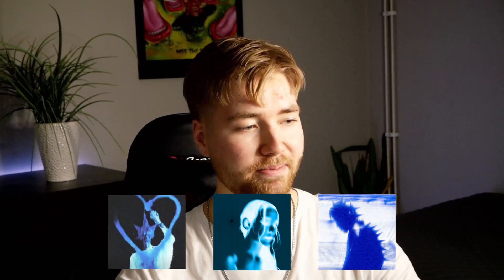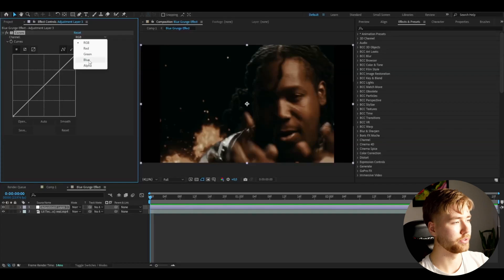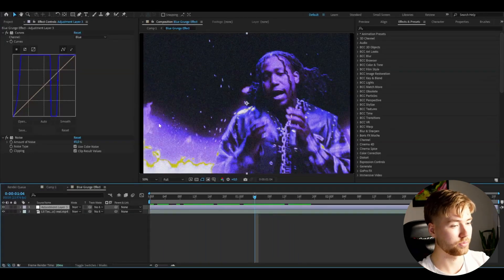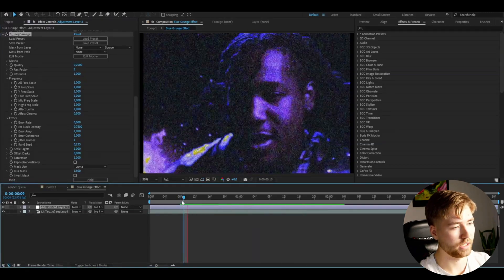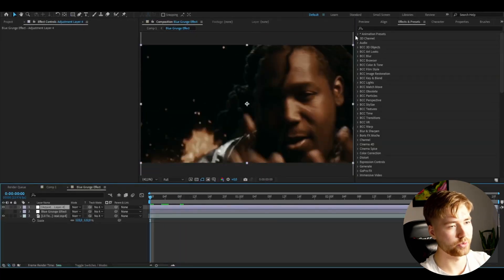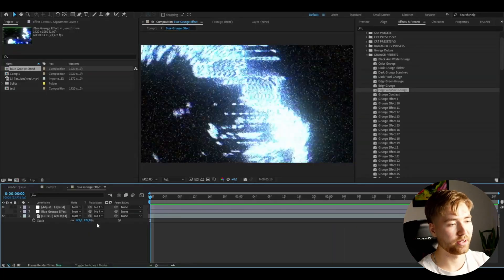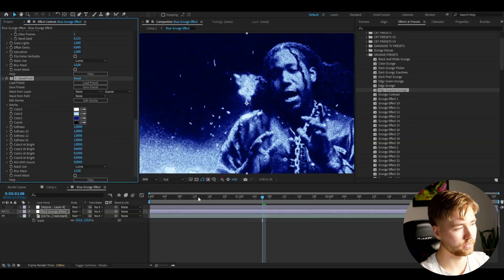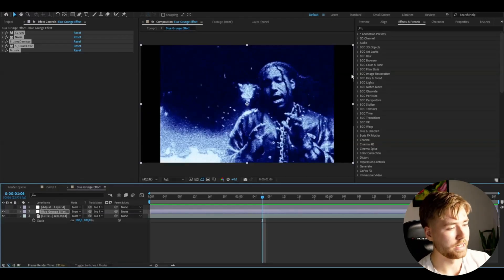Blue Grunge Aesthetic - After Effects Tutorial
In todays video Pelle is showing you guys how to make a Grunge Halftone Effect in Adobe After Effects. Hope you guys enjoyed the video!